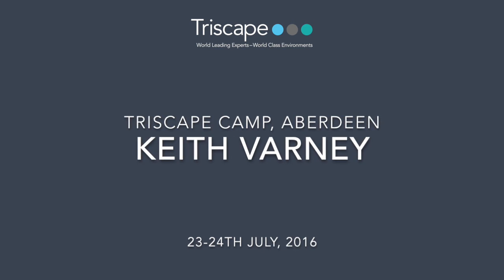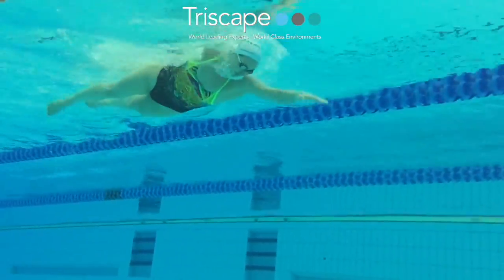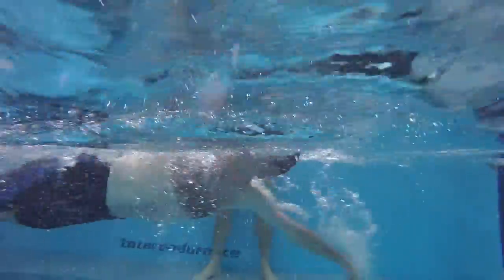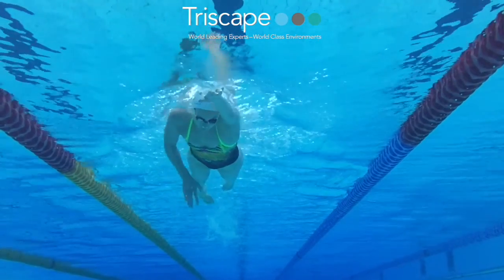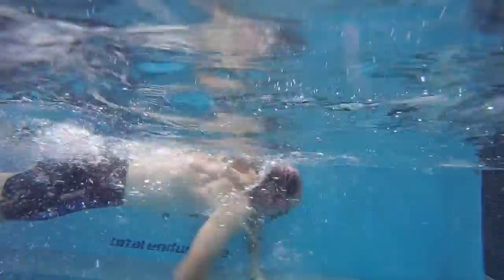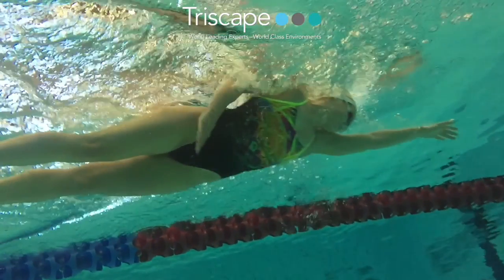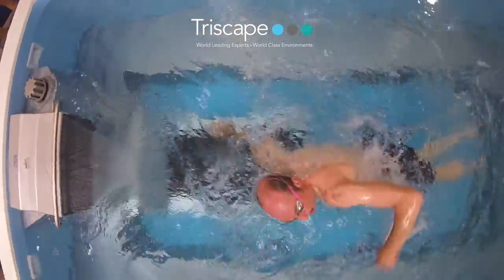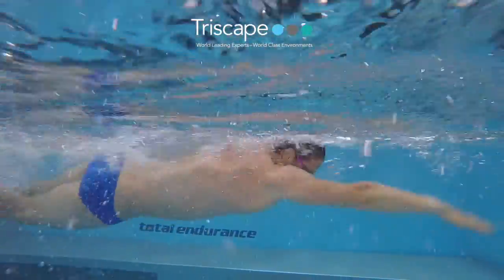Triscape Aberdeen, Keith